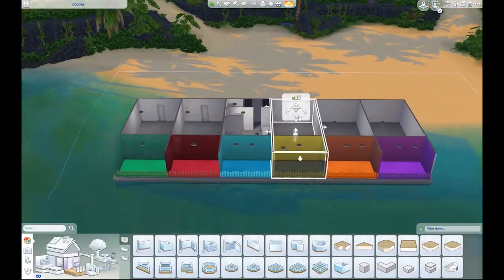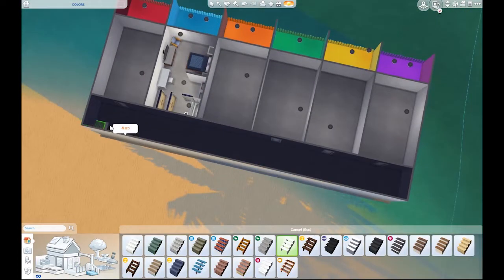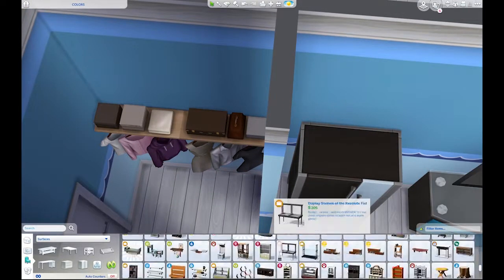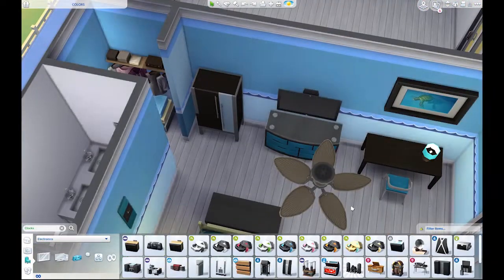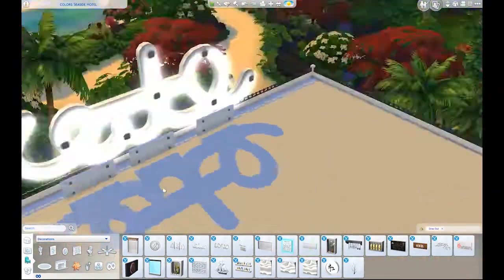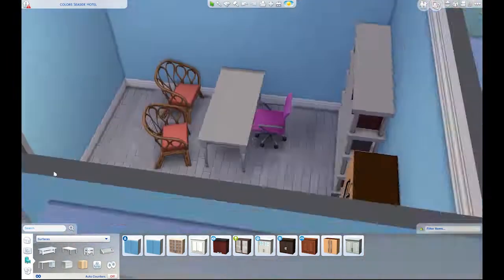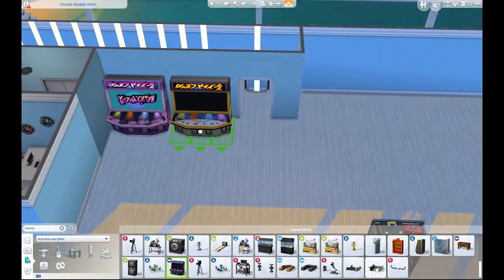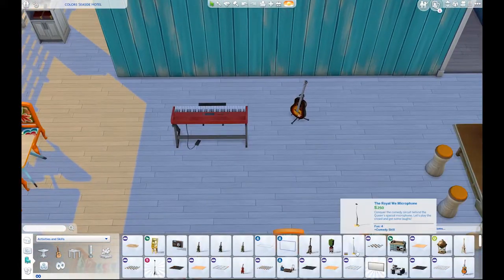Colors Seaside Hotel for YouTube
Follow @lisabeesims1 on Twitter so that you can see when she posts the review of KawaiiStacie's Resorts and Hotels mod  in the next issue of Dazzle Magazine.

Sims 4 Gallery ID:  KrystalGamer1
Build name:  Colors Seaside Hotel
The Sims 4 - No CC - 50x50 Lot